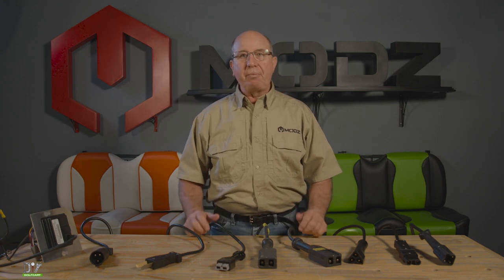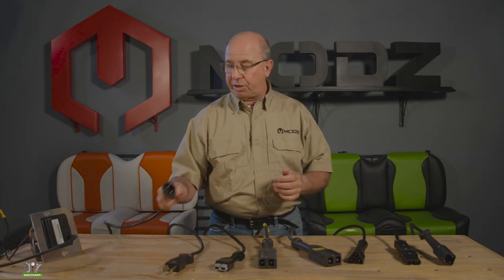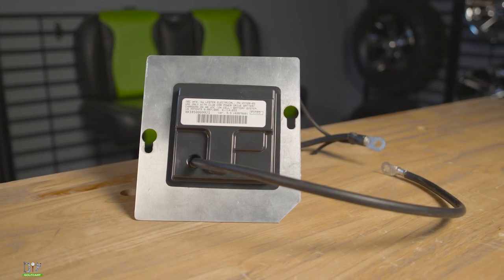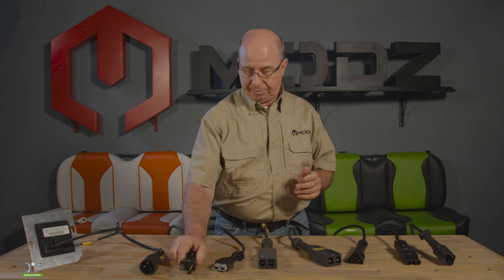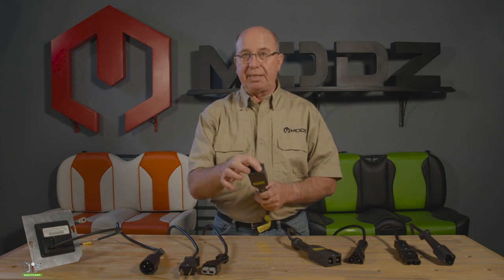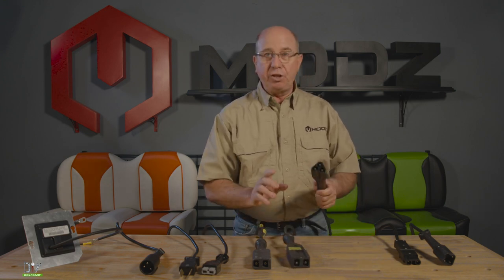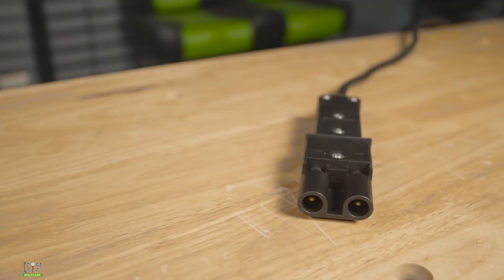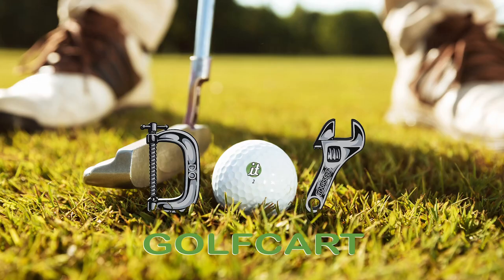Golf Cart Battery Charging Handle "Plug" Types for Club Car, EZGO & Yamaha Golf Carts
Barry at DIY Golf Cart walks us through the most common golf cart battery charger handle "plugs" types found on Club Car, EZGO & Yamaha.

Charger handle types featured in this video:
1: Crowfoot
2: 3 Pin Round
3: SB50
4: Powerwise "D"
5: Powerwise Slotted
6: 3 Pin Triangle
7: Nabson (Yamaha 2 Pin)
8: 3 Pin Leaf